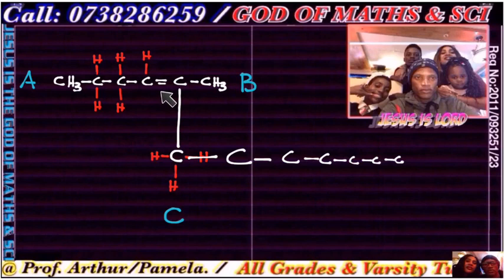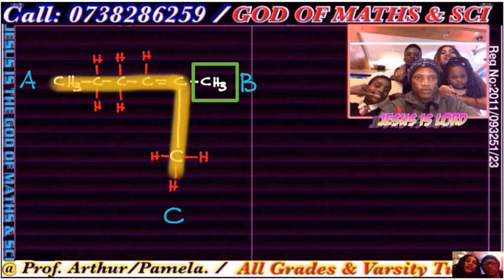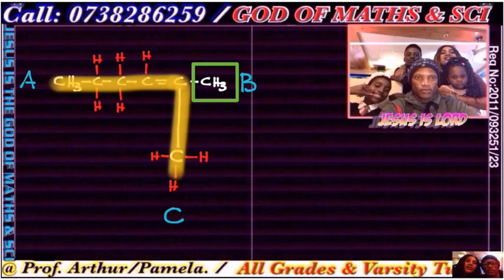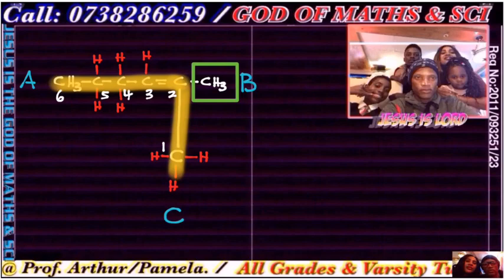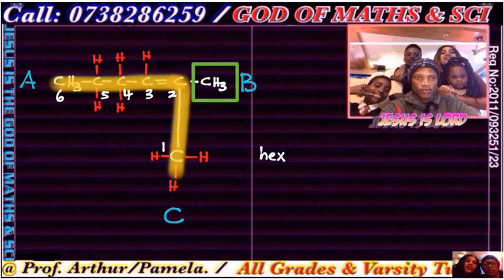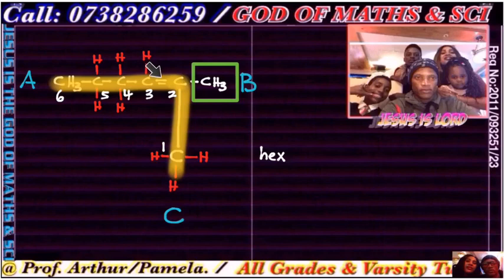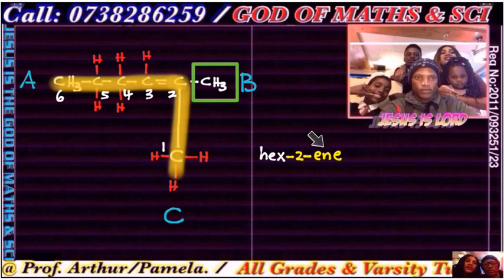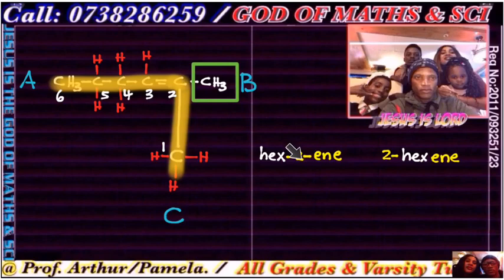NAMING HYDROCARBONS PART 1 6 of 8